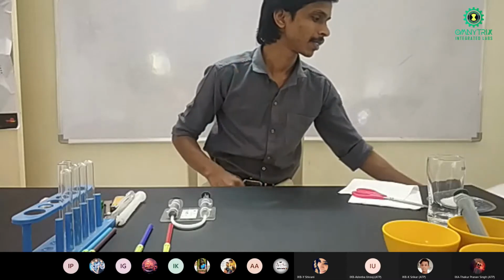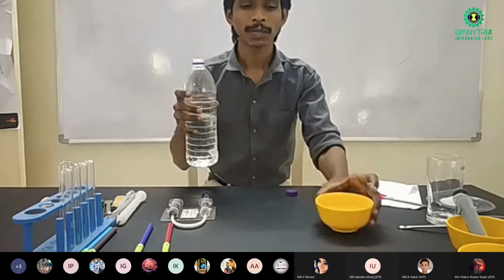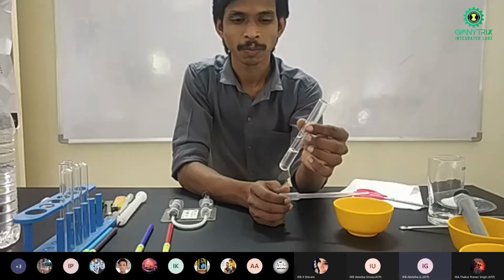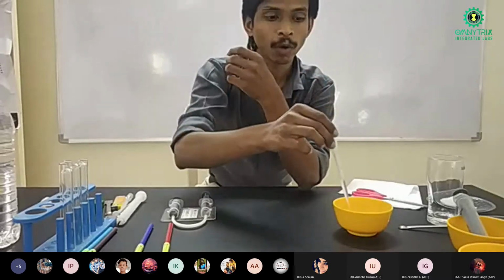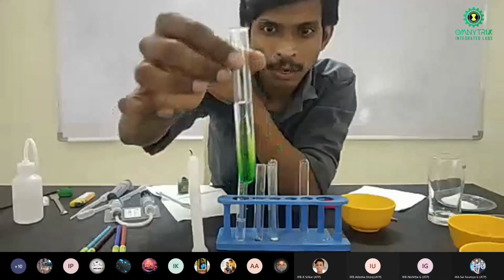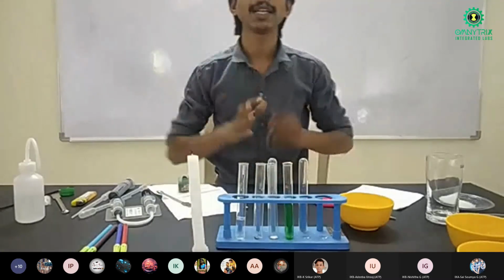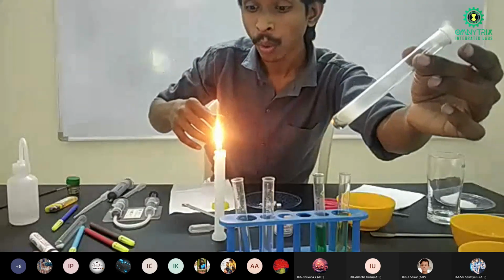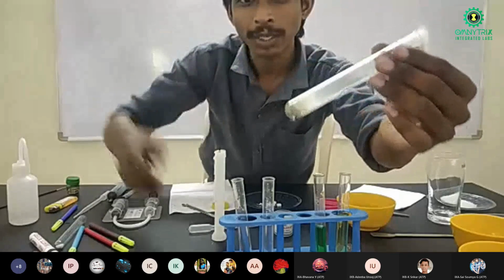SCERT/NCERT CLASS 9 SCIENCE PRACTICALS -1